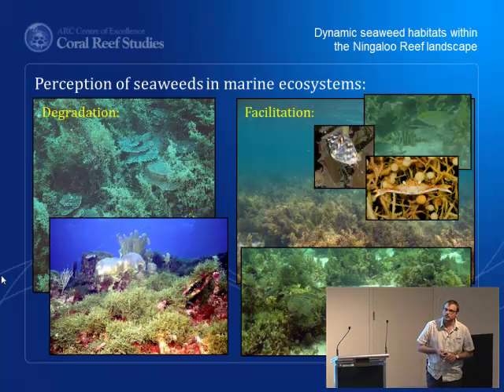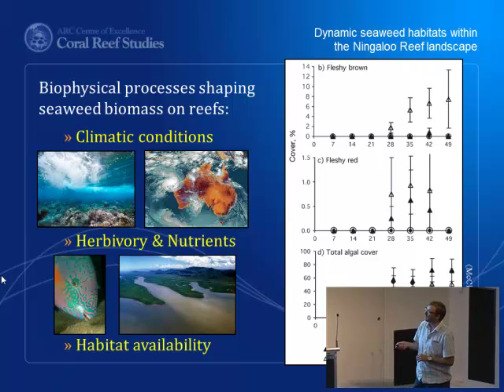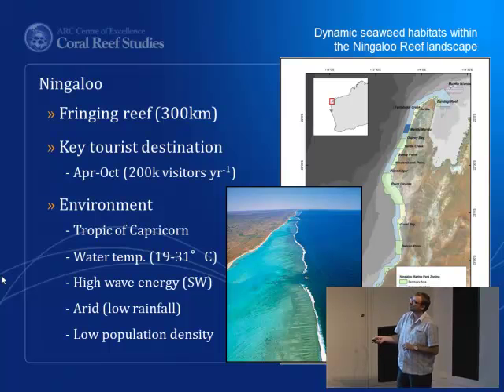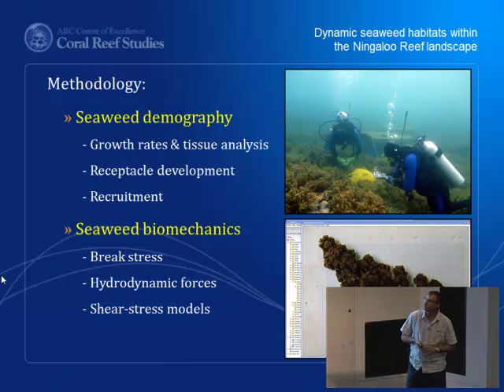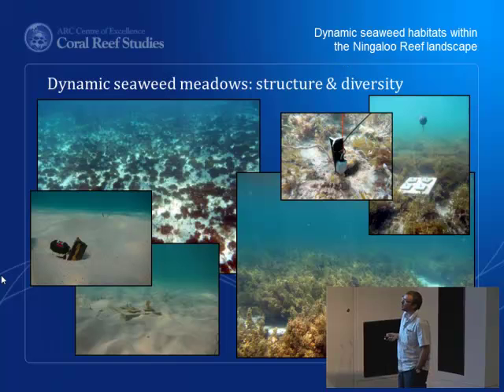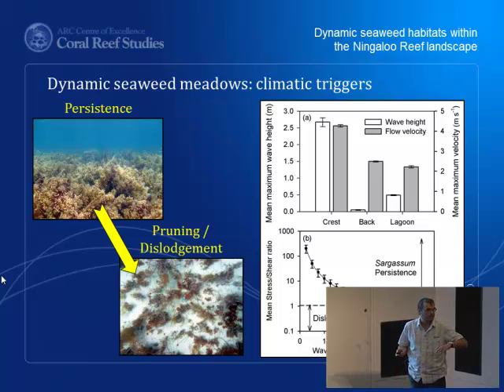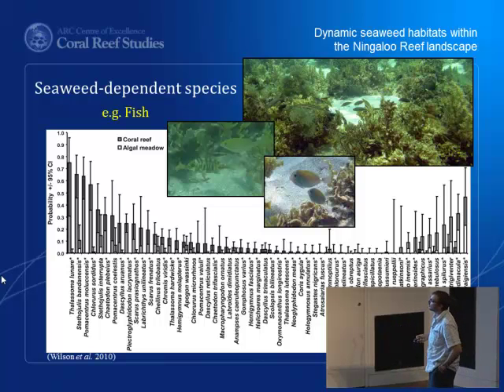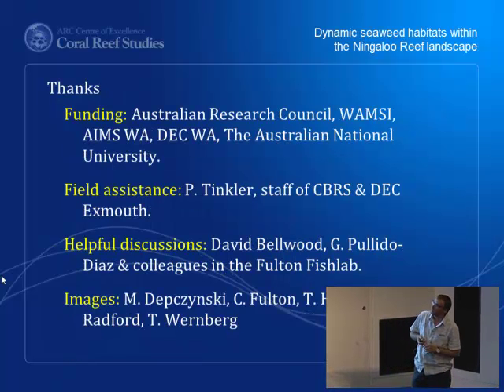Chris Fulton - Dynamic seaweed habitats within the Ningaloo reef landscape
Seminar title: Dynamic seaweed habitats within the Ningaloo reef landscape
Presented by: Chris Fulton
Date: 20-21th October 2011
Seminar type: CoralCoE symposium

Presentation given at the ARC Centre of Excellence for Coral Reef Studies 2011 symposium "Coral Reefs: Coast to Coast".

Bio:
Dr Chris Fulton is a Chief Investigator in the ARC Centre of Excellence for Coral Reef Studies and a lecturer in Marine Ecology at The Australian National University. Chris completed his PhD on the ecomorphology of coral reef fishes at James Cook University (2005), followed by a post-doctoral position in macroalgal community dynamics at JCU (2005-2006), before taking up his current lectureship. Chris's research explores how biophysical coupling influences patterns of coral reef biodiversity over space and time. Combining techniques in oceanography, functional morphology, physiology and biogeography, Chris's work has revealed how coral reef organisms meet the challenges imposed by their physical environment in locations throughout the Indian and Pacific Oceans and the Red Sea.